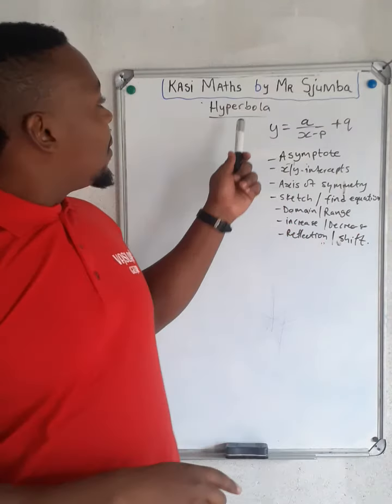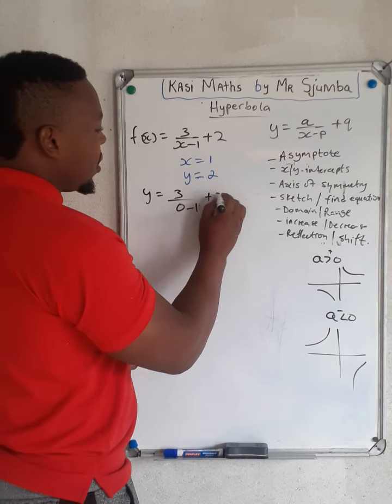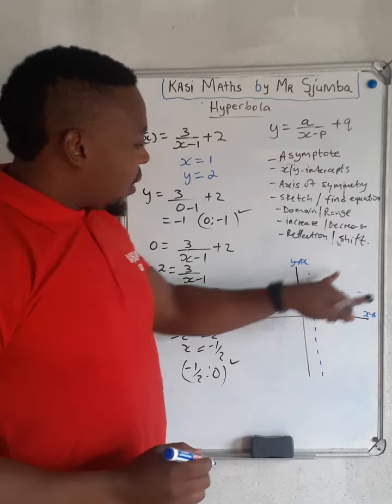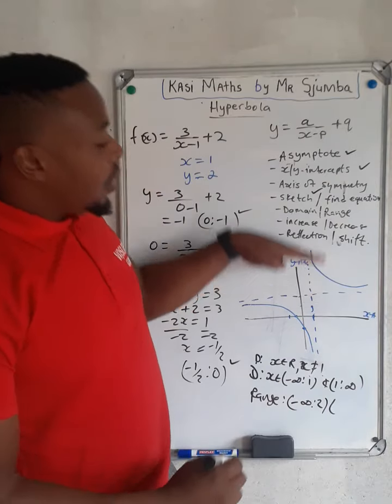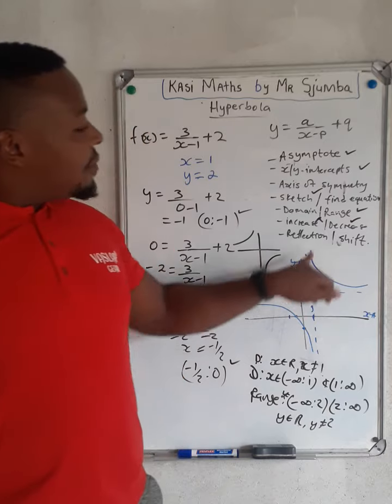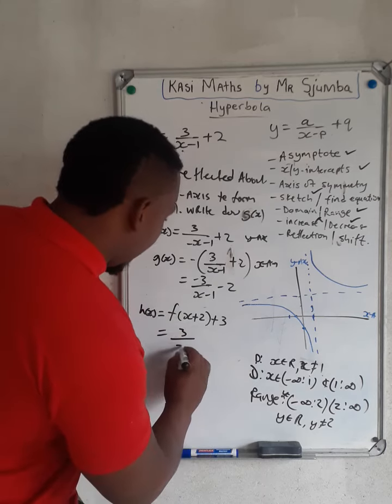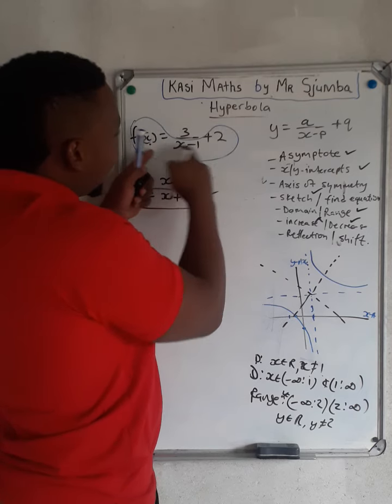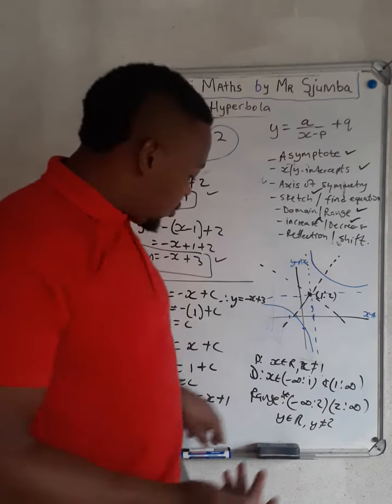Grade 12 functions. Hyperbola